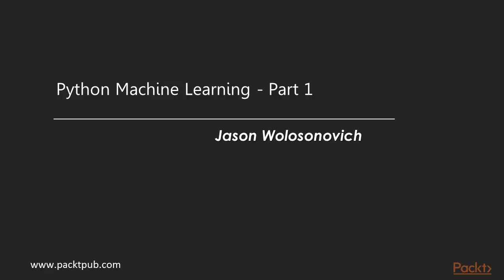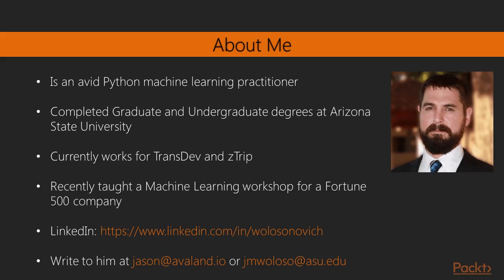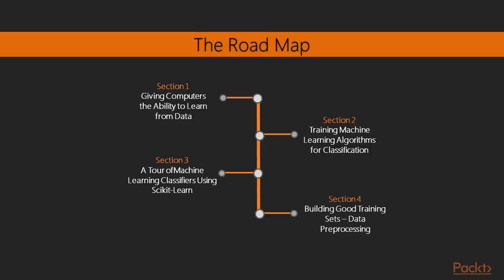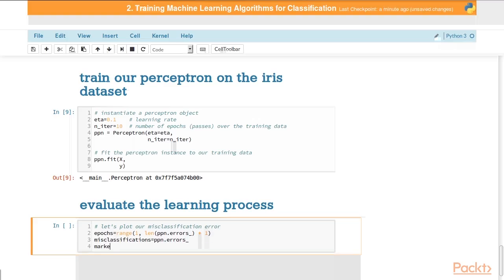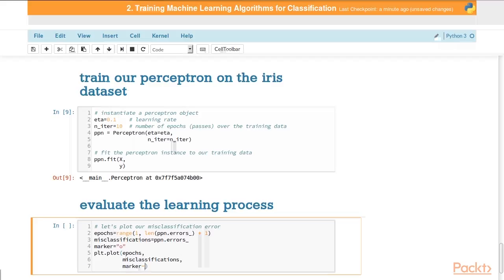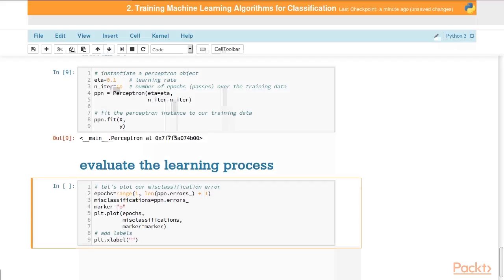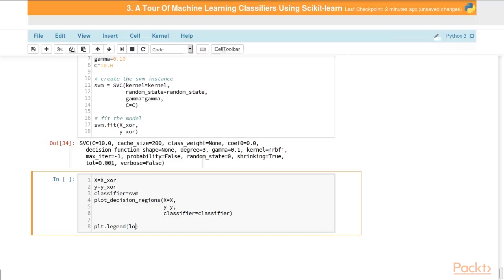Python Machine Learning - Part 1 : The Course Overview | packtpub.com